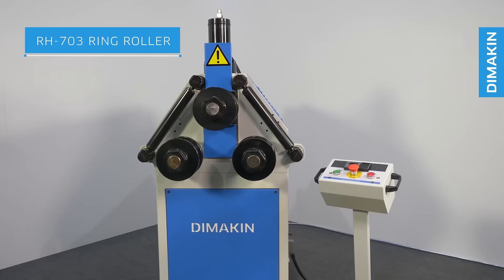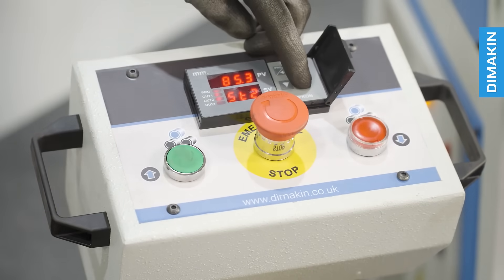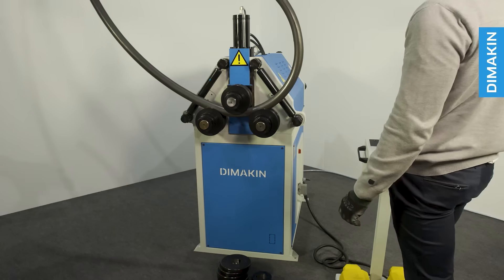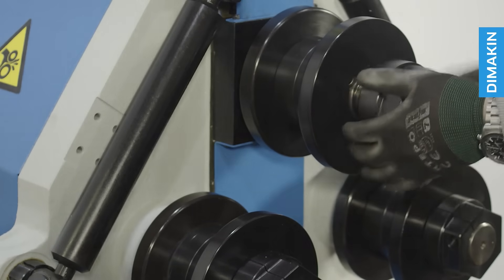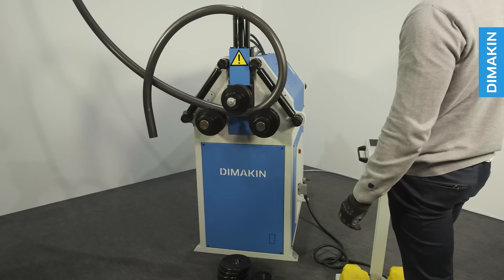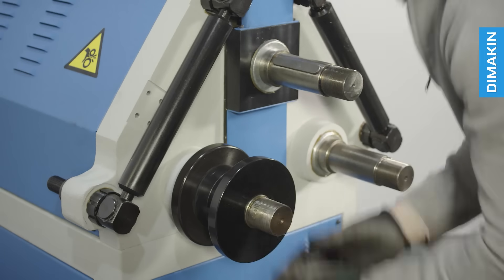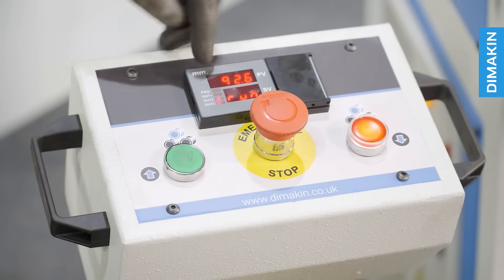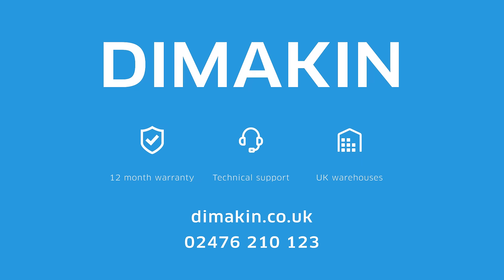Powerful Hydraulic Ring Roller RH 703 DIMAKIN Machinery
DIMAKIN’s Ring Rollers series of hydraulic top roll profile bending machines are the backbone of the biggest selection of roll benders in the world. Much like all DIMAKIN machines, the Ring Roller RH-703 is extremely user-friendly. As a result, whether you are an experienced fabricator, or a beginner to profile bending, they are exceptionally straight forward to use. Firstly, the top roll position is displayed on a DRO (digital read-out), based within the free-standing operator control unit. Because of this DRO, the Ring Roller RH-703 is perfect for those applications that require multiple passes, where repeatability is key.

Comparably to its smaller capacity counterpart (the RH-603) the Ring Roller RH-703 has three powered rolls instead of just the lower two. This extra driven roll enables the machine to use smooth tooling, reducing marking on the material. Moreover, it also enables tighter radii to be formed. Both horizontal and vertical working positions ensure that even in the smallest work-spaces, an Ring Roller series profile bender will have its place. The Ring Roller series is a perfect combination of capacity, repeatability, ease of use. Additionally, bringing a reduction in production cycle times, while being incredibly effortless to use.

In conclusion, the Ring Roller RH-703 is a powerful machine, with a small footprint, that will find its place in any fabrication setting.

🔵Ring Roller RH-703 FEATURES:
● Robust and compact design
● Three driven rolls
● Top roll programmable digital read-out (DRO)
● Hydraulic top roll position controlled by pedestal
● Standard flat tooling with many size configurations
● Hundreds of optional and custom tooling available
● Lateral guide rolls
● Horizontal & vertical working positions
● Foot pedal operated
● Emergency stop